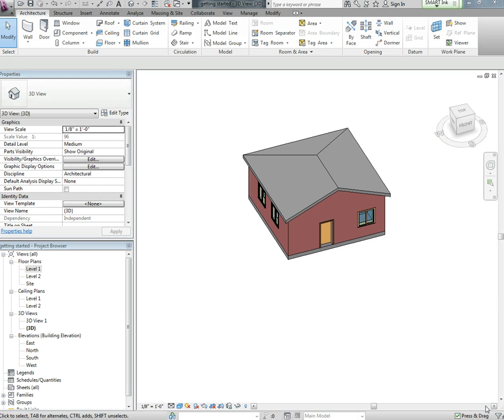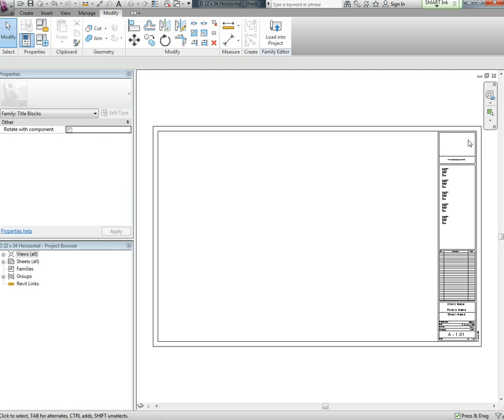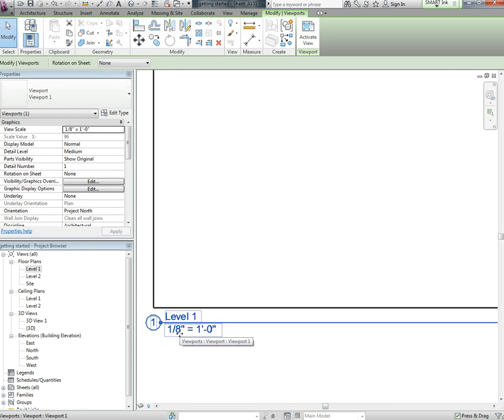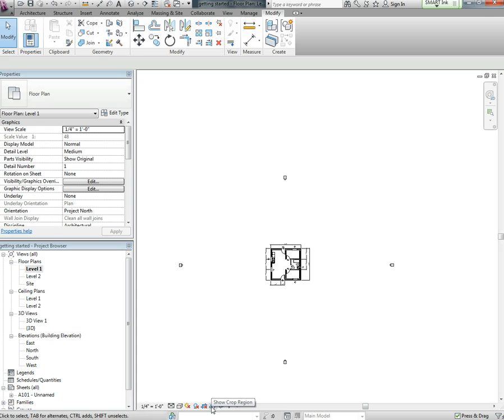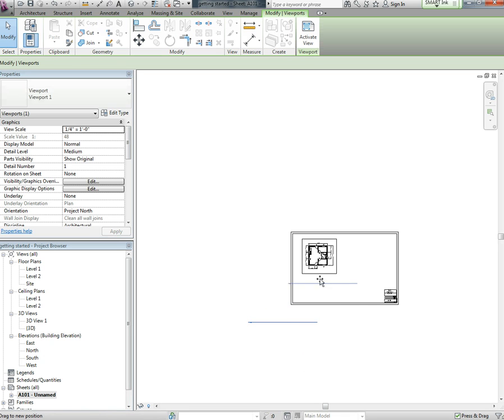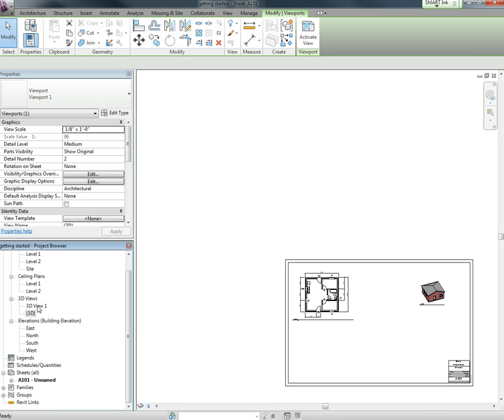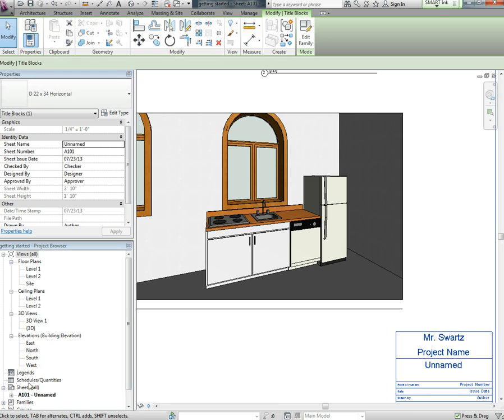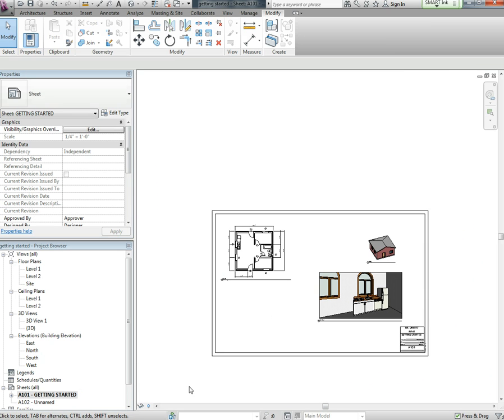Revit Tutorial 9